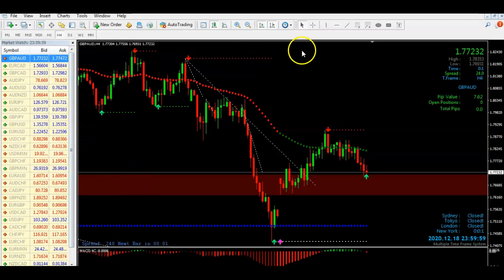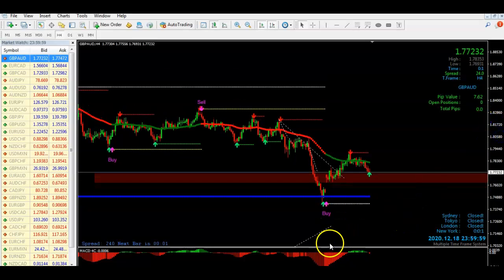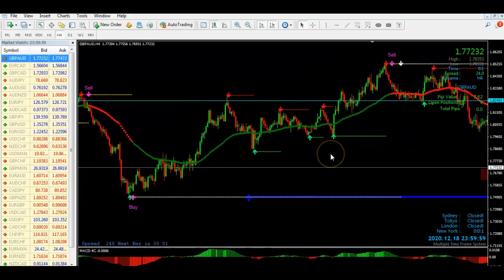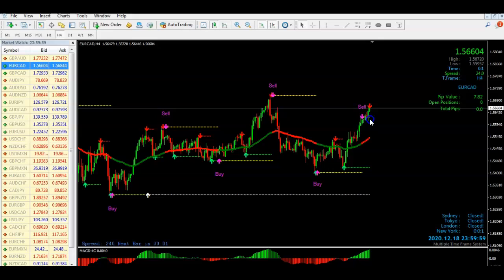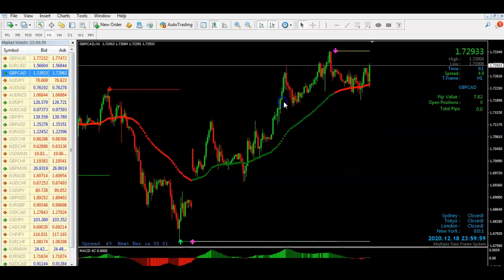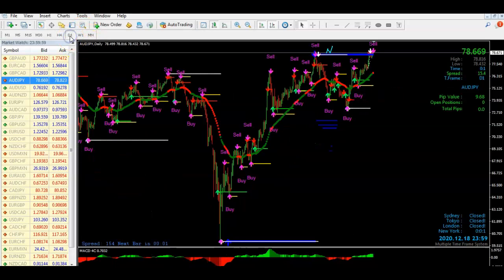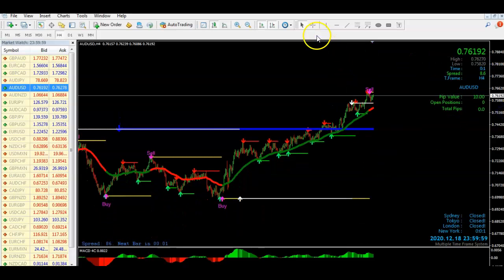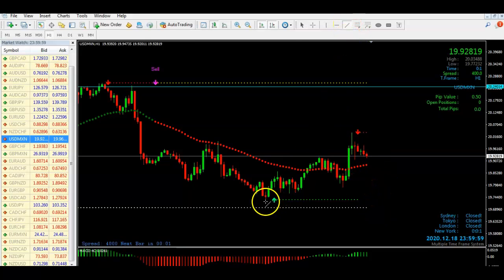Trade With J Flores Multiple Time Frame Analysis Forex Forec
In this video 📈 J Flores Forex Share (Multiple Time Frame System (SECRET TIPS OF J FLORES ) 👇🏼 Get MTF System ⭐ PayPal (JF) - RSI Strategy ⭐ My Telegram ⭐ Telegram SHARE THIS PUBLIC ⭐ Telegram JFloresForex Forex DayTrading LiveTrading ForexTrading trading daytrading tradingeducation Forex MultipleTimeFrameSystem TeamWithERVING My Experience Using Forex, BEST FOREX PAIRS TO TRADE set up-IN 2021, Support and Resistance Secrets, forex trading for beginners, what is a forex, and how does it work, Elliott wave, Fibonacci, Can You Make a Living from Copy Trading, how to start Forex trading in 2021, how to start trading forex for beginners, how to start trading forex today, how to start forex trading with $100, forex trading for beginners, forex for beginners 2021, forex trading, forex trader, how to count pips, how to scalp, how to use Fibonacci, forex strategy, how to make money online, How to trade higher time frames in forex, how to trade 4 hours in Forex, Outlook forex analysis, Best weekly forex forecast, how to trade multiple time frame in forex, How to use RSI indicator Forex strategy is all that you need, our own technical analysis techniques, trading higher time frame with accuracy Forex Trading can be based on Technical Analysis and Fundamental analysis, but how to trade forex? it is a different story, we do weekly outlook and we believe that the market moves in waves but no one can explain this to you more than us, as here, you will see the truth about forex strategy, gold price, oil price, how to trade forex, technical analysis, wave analysis, weekly outlook, swing trading, forex weekly forecast outlook Day trader you are or any type of trader, you can benefit from our weekly outlook. We use advanced analysis techniques to trade the market and after this, we look for potential opportunities and target areas for the coming week and the weeks ahead, Using Multiple Time Frame System, forex trading for beginners, forex scalping strategy, TWE forex system, scalping forex, forex trade, forex market hours, forex exchange, how to access the forex market, forex trading app, forex trading tutorial, what is forex trading and how does it work, forex market live Forex trading, technical analysis, forex analysis, forex strategy, weekly forex, day trading, how to count pips, forex for beginners, how to scalp, forex strategy, thousands of youtube videos are made related to these ideas but how good are they? We also cover whether to draw in lines or zones when identifying support and resistance levels and also whether to draw in your support and resistance through the candle closes or candle wicks. trend lines, trading strategy, trading strategies, moving average, exponential moving average, price action, day trading, candlestick patterns, best candlestick patterns, candlestick chart, candlestick analysis, basics candlestick chart patterns, best time frame for swing trading, Super ez best time frame in forex, swing trading strategies, how to find support and resistance levels, forex indicators, forex day trading Disclaimer I am not a registered financial adviser and hold no formal qualifications to give financial advice. All information here should be independently verified, researched, and confirmed. Trading foreign currencies can be a challenging and potentially profitable opportunity for investors. However, before deciding to participate in the Forex market, you should carefully consider your investment objectives, level of experience, and risk appetite. Most importantly, do not invest money you cannot afford to lose.